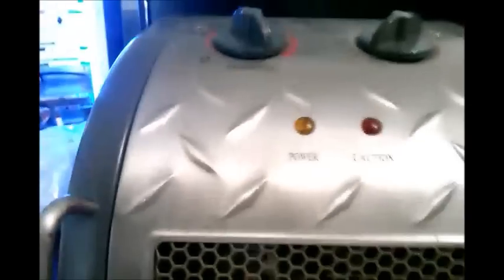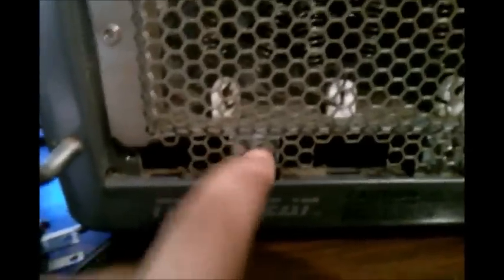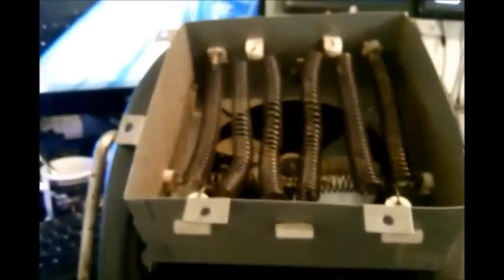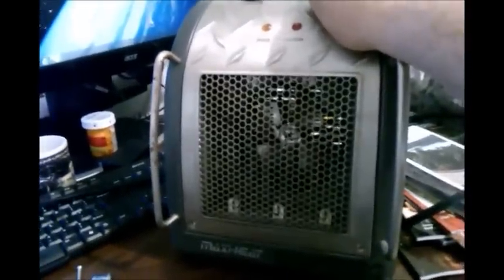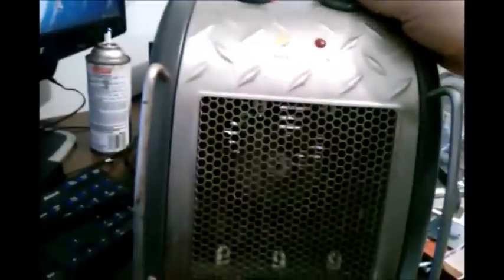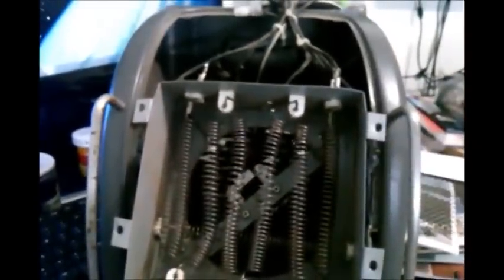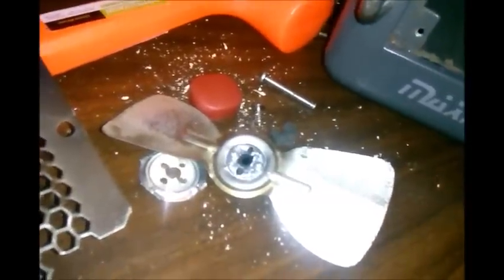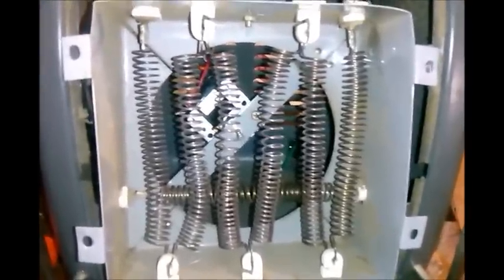Fixing and Old Electric Heater - Planned Obsolescence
Fixing and Old electric heater instead of buying a new one.

If you want to learn more about Planned Obsolescence I would recommend this video: